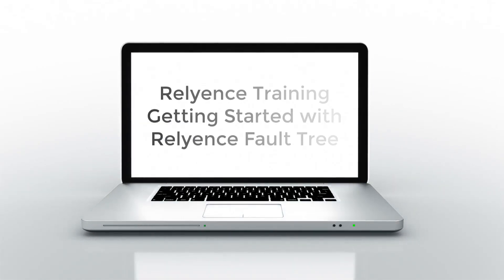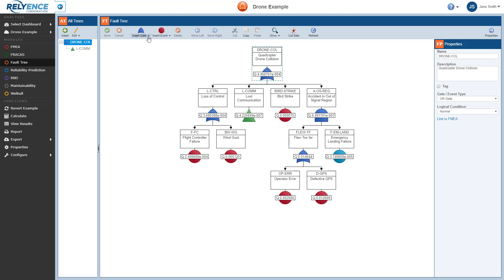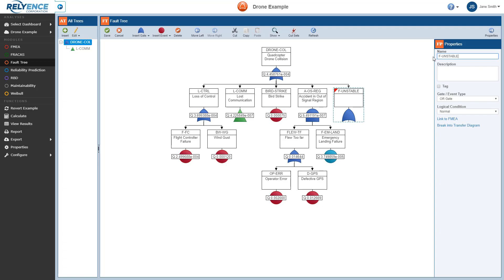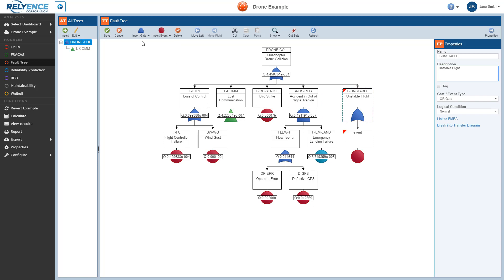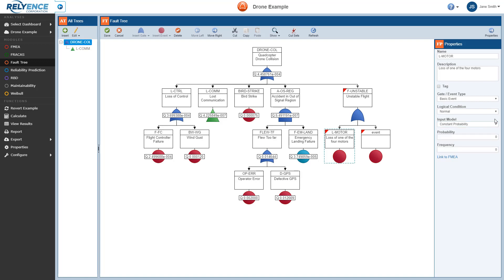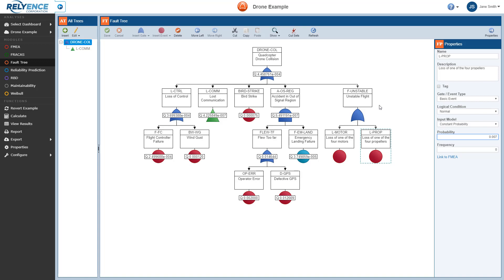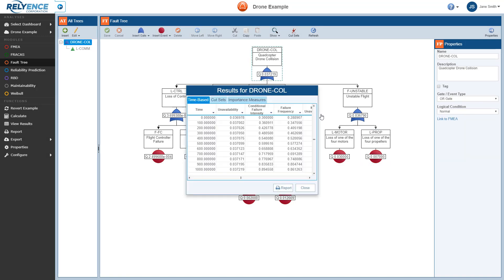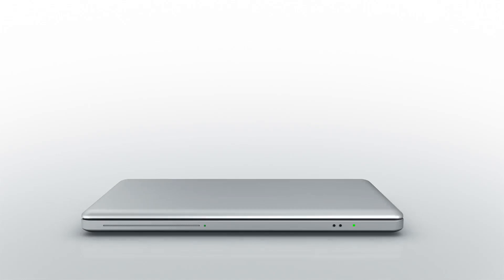Relyence Training - Fault Tree - Getting Started - Adding Fault Tree Data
Getting started with Relyence Fault Tree covering adding Fault Tree data to an existing analysis.